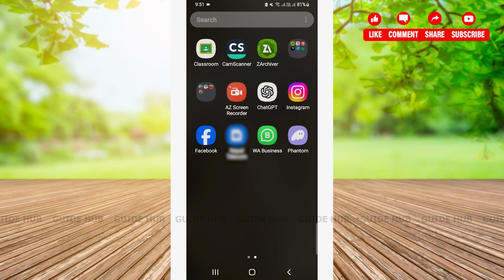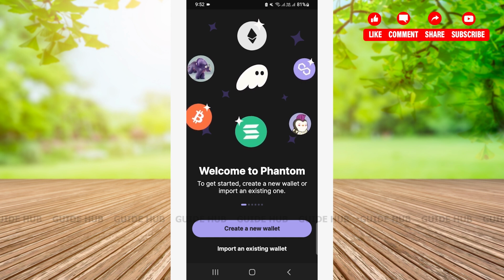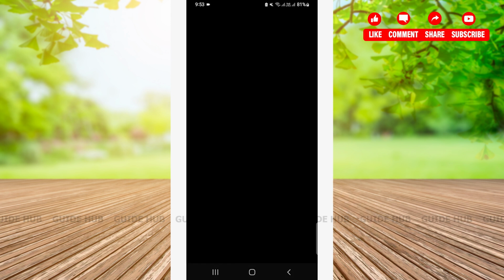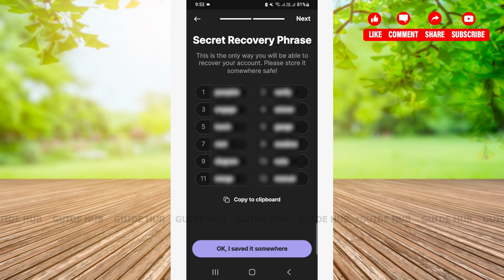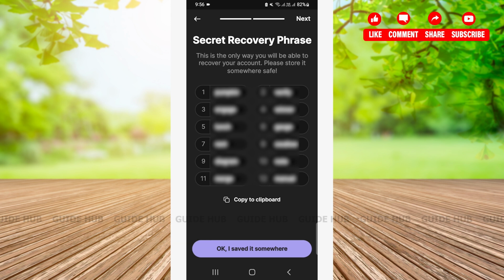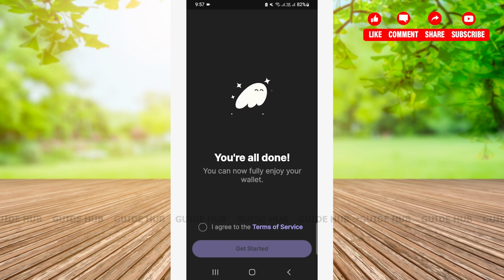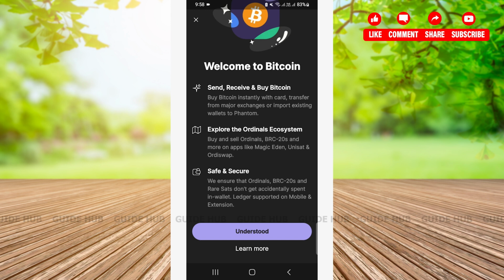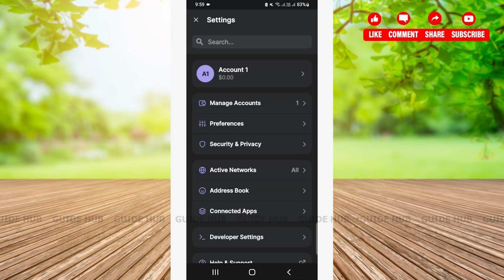How To Create Phantom Wallet Account 2024 | Phantom Crypto Wallet Account Sign Up/Registration Guide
"How To Create Phantom Wallet Account 2024 | Phantom Crypto Wallet Account Sign Up/Registration Guide" - A Tutorial Video by Guide Hub.

Learn how to create a Phantom wallet account with this step-by-step guide. In this video, we will walk you through the process of setting up your Phantom crypto wallet so you can securely store and manage your digital assets. Perfect for both beginners and experienced users.